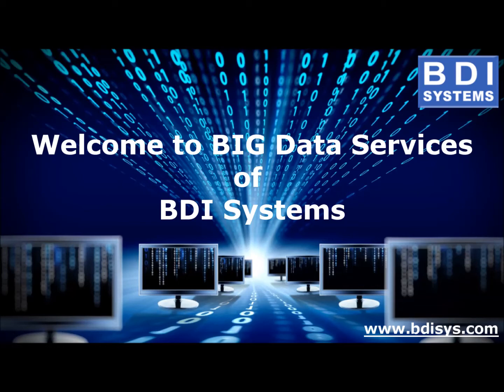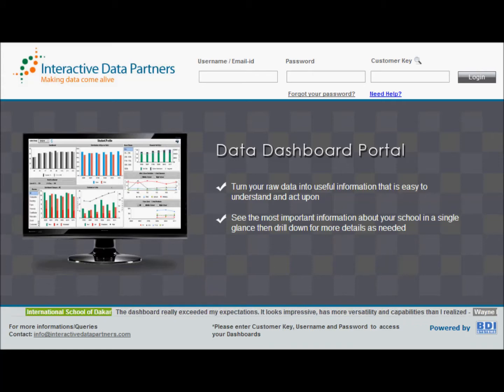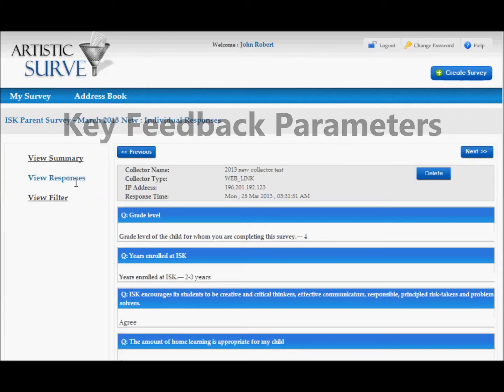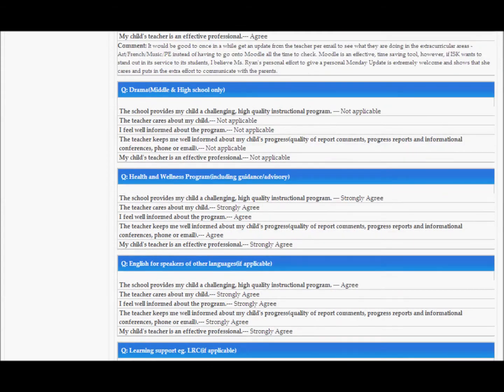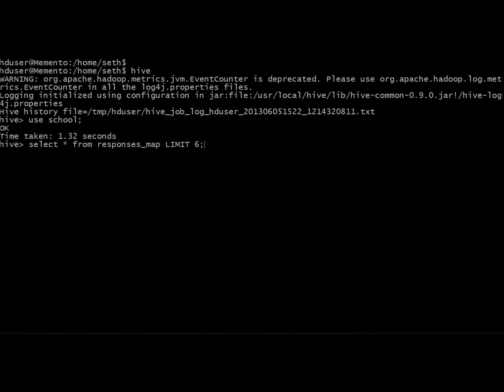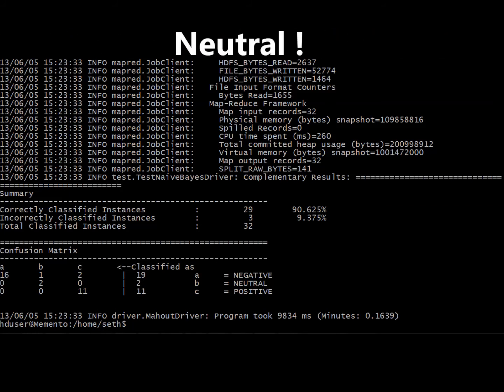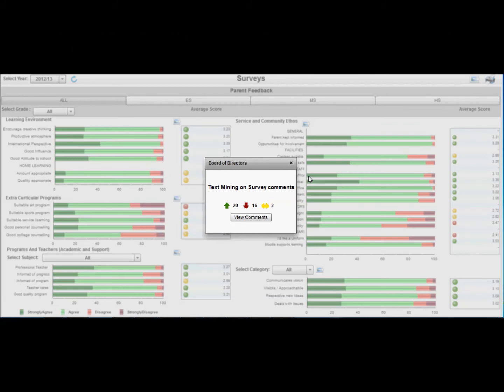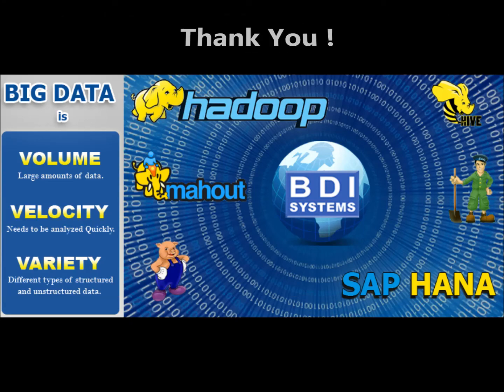Text Mining of Survey Comments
This video demonstrates the use of Apache Mahout to do the text mining of Survey comments. This survey was conducted using Artistic Survey.
Based on the Survey's Text & Comments, Textual Analytics has been done !
BDI specialize in implementing BIG DATA Analytics !